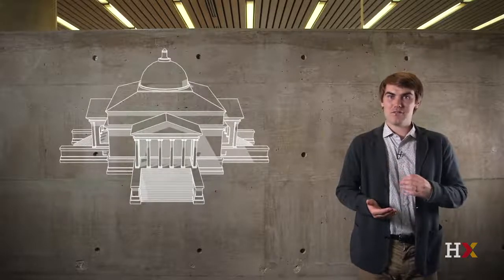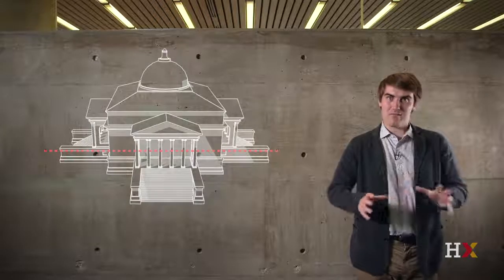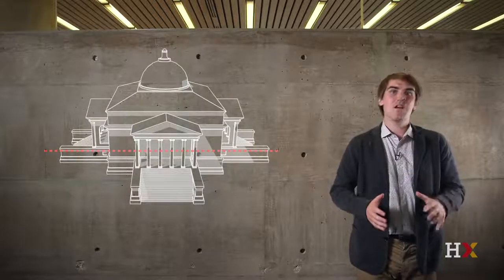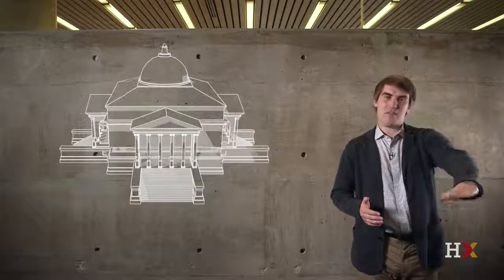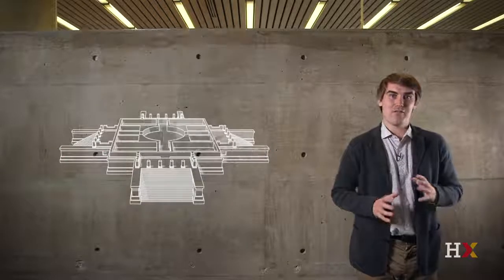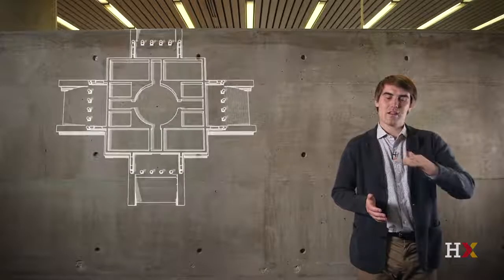HARTAIXX2016 V006800 DTH 1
Graduate student at Harvard University speaks briefly on viewing an architectural design